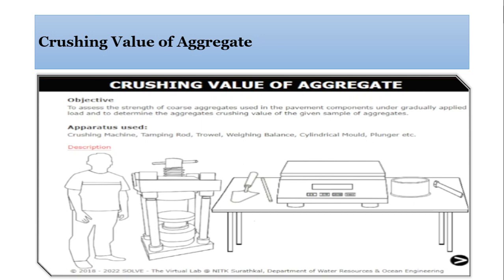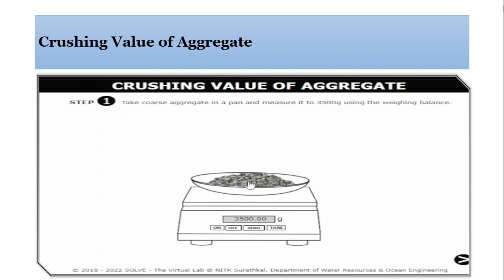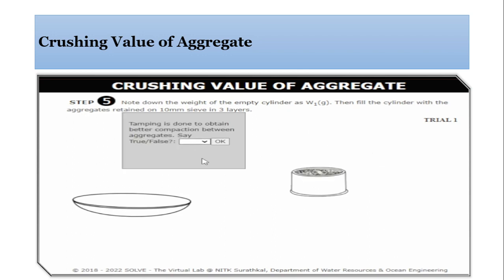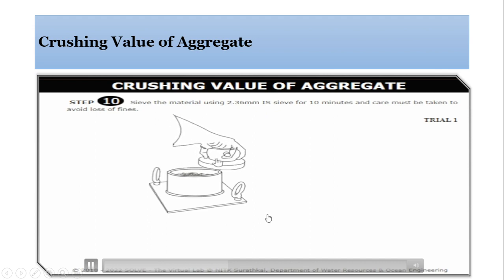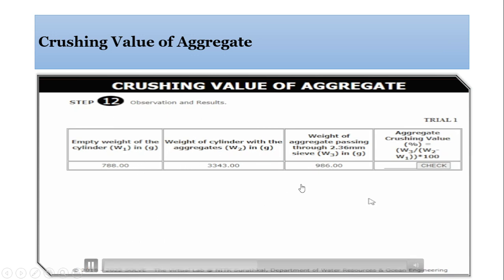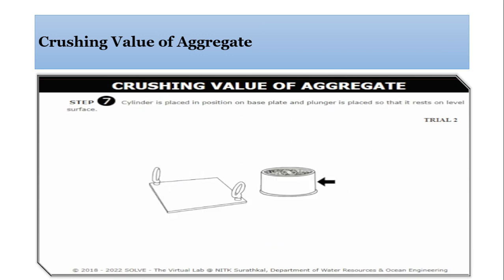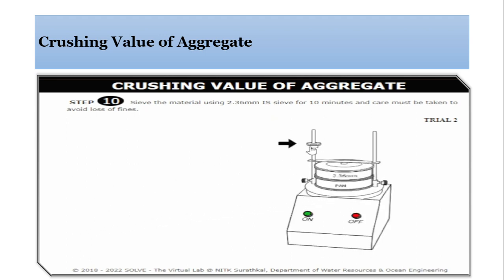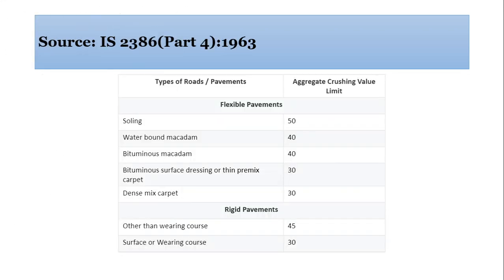Crushing Value of Aggregate